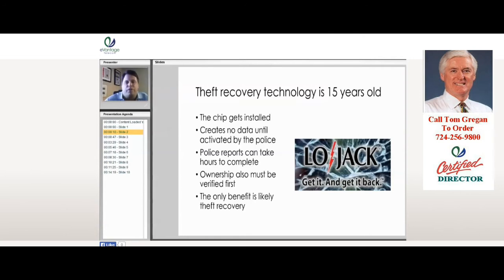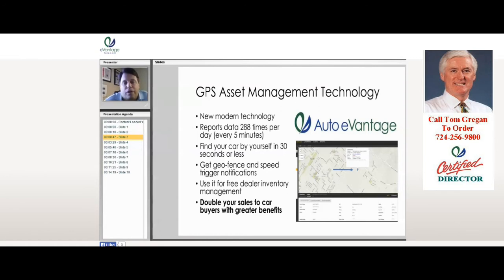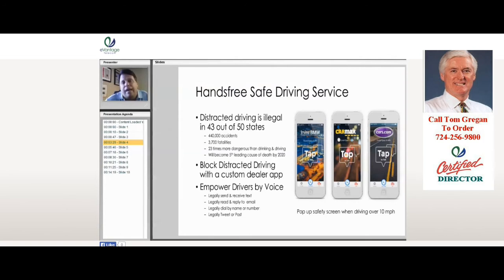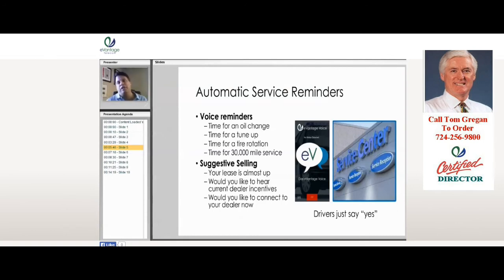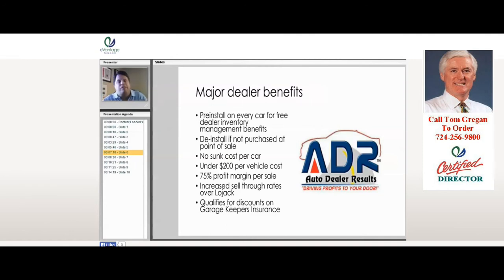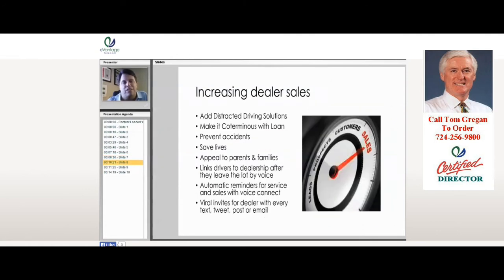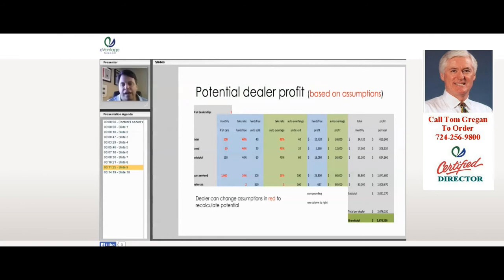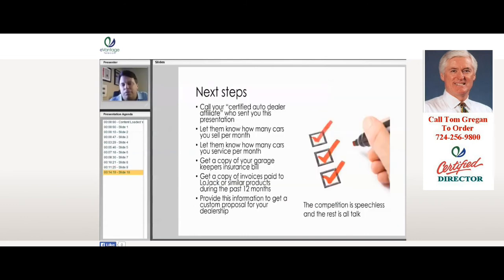Auto eVantage Dealer Intro Information